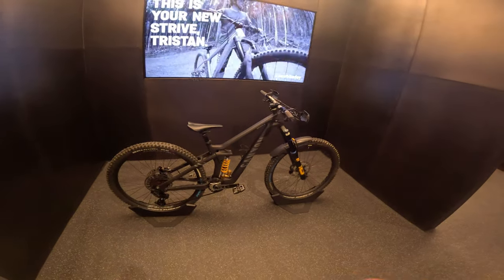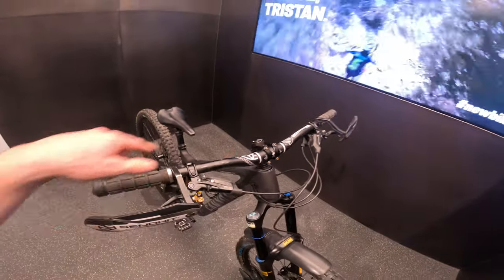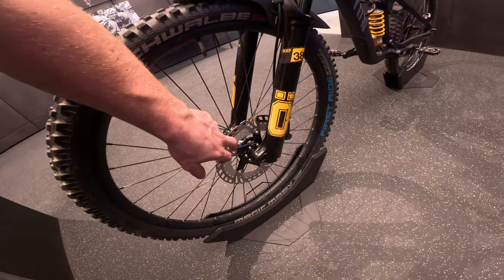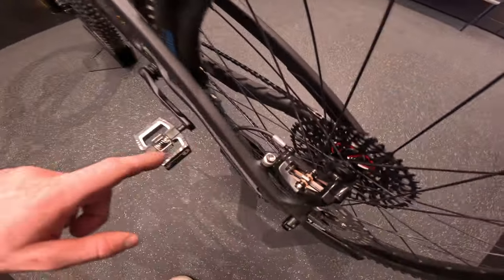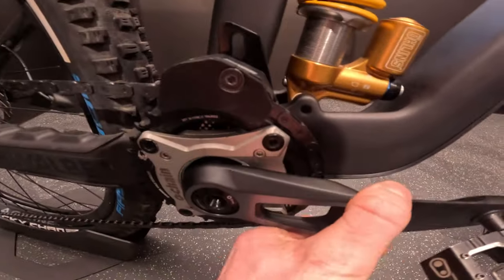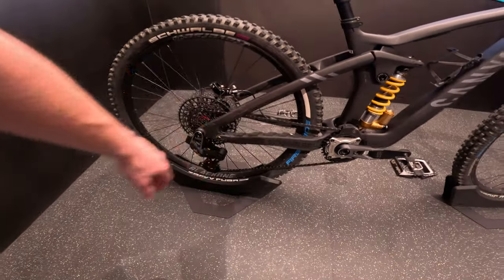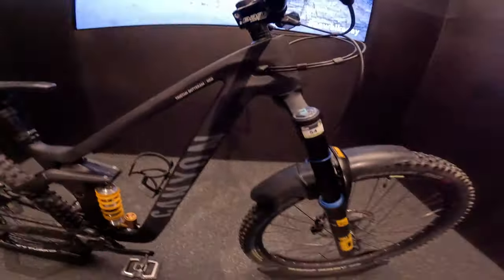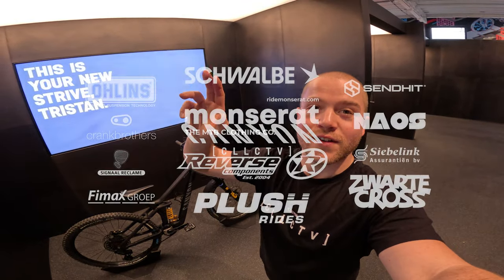2024 CANYON STRIVE CFR BIKE CHECK